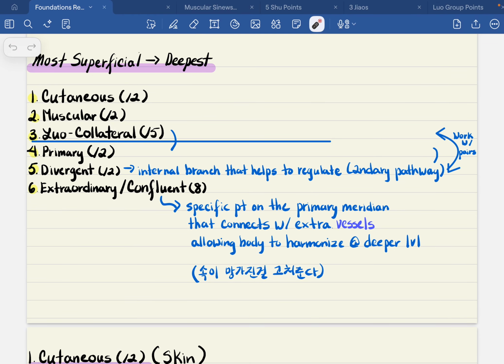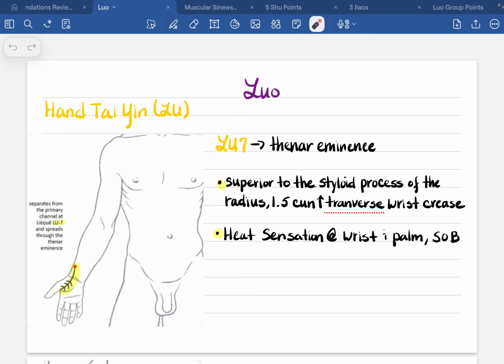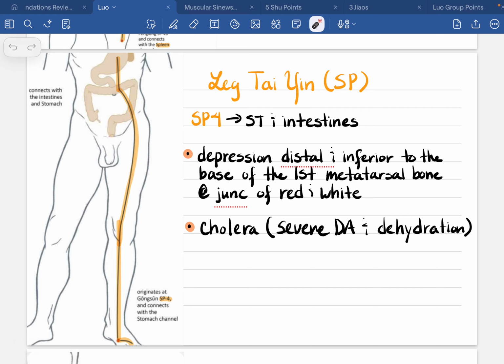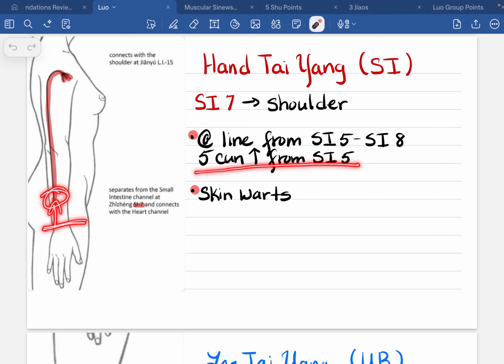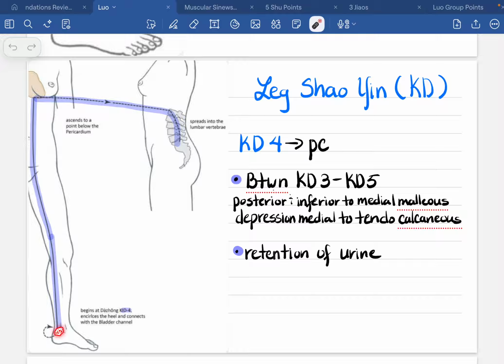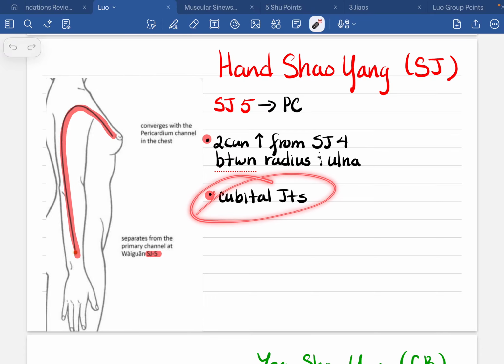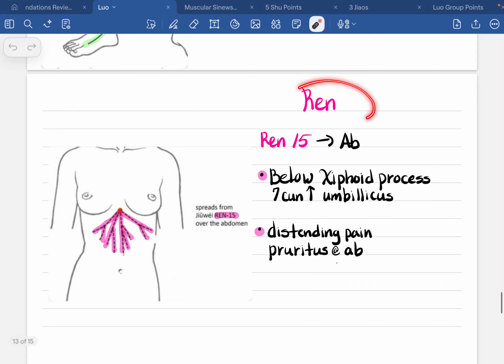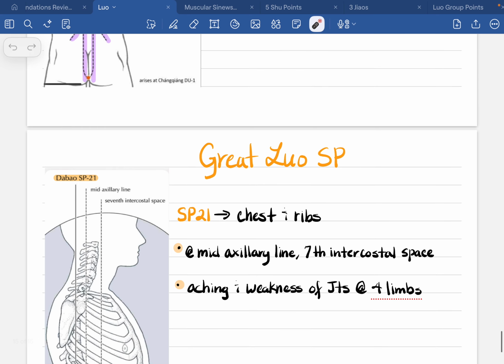Luo Points NCCAOM